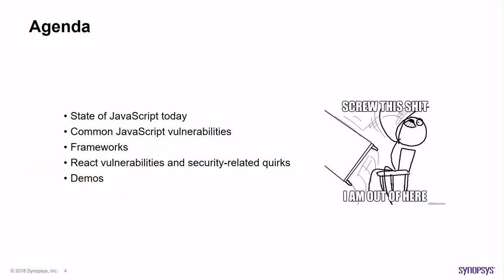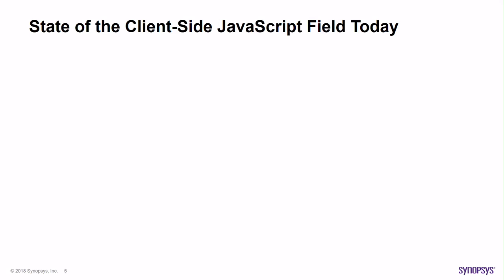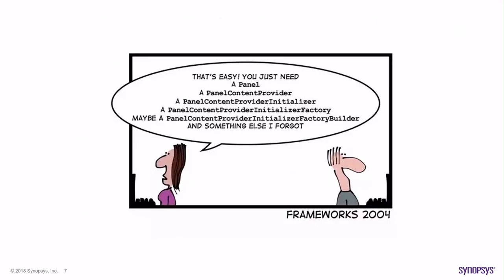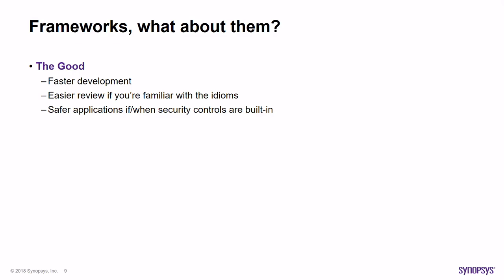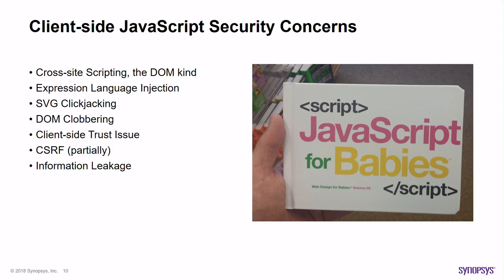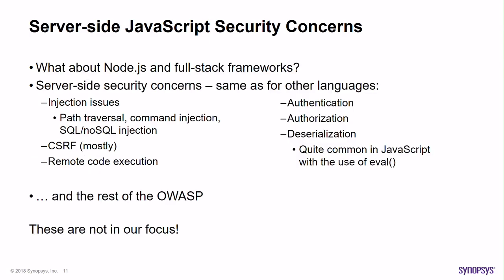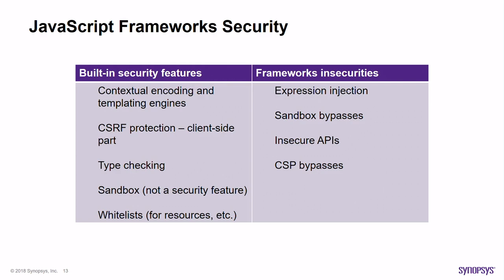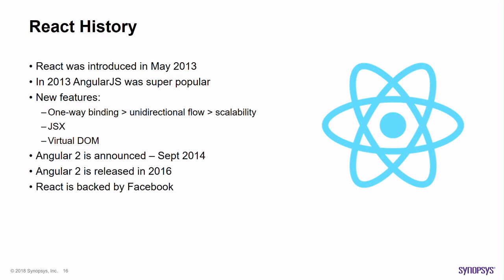Ksenia Peguero: How to REACT to JavaScript Security Issues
According a StackOverflow survey, JavaScript is the most commonly used programming language on earth. JavaScript ecosystem is vast and complex. It includes JavaScript on the client-side, on the server-side, in mobile applications, and even in database engines. Today just the client-side JavaScript space offers over 50 frameworks. The amount of application logic that is executed in the browser is growing every year, which means the attack surface is growing as well. Which security issues are most common in JavaScript applications? Do new frameworks provide the security controls needed to protect the growing amount of client-side code? In this talk we will answer these questions and, as an example, we will look at one of the hottest JavaScript frameworks today – React. We will discuss its new features like components and server-side DOM rendering, analyze React’s security posture and demonstrate existing vulnerabilities.